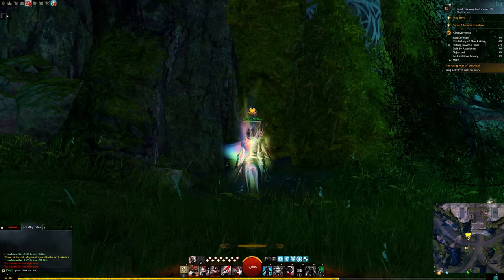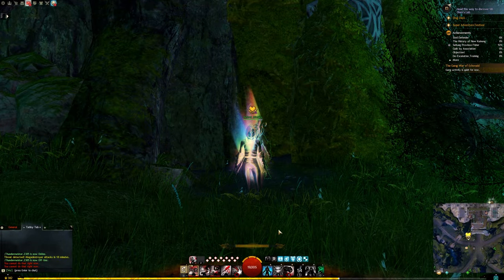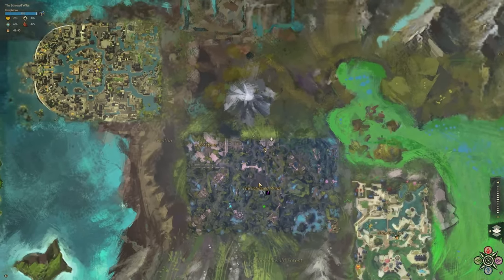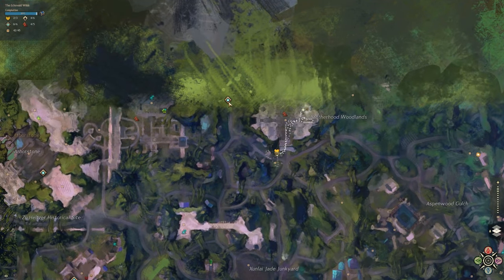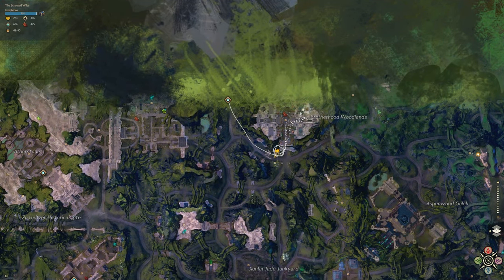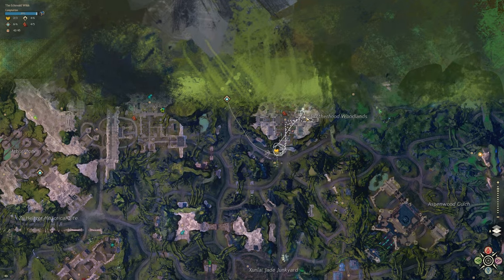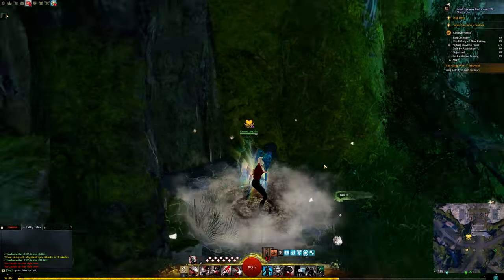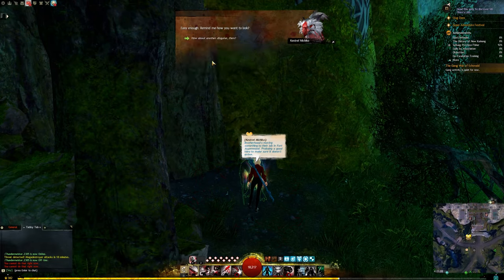GW2 Brotherhood Woodlands POINT OF INTEREST (Mi Shen's Lab)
GW2 Brotherhood Woodlands point of interest behind Mi Shen's Lab door. This is the Mi-Shen's Lab point of interest.

GEAR
Monitor 1: Dell 1440p QWHD 144hz 1ms
Monitor 2: ASUS MG248Q 24" Gaming Monitor, 144Hz
Monitor 3: ASUS